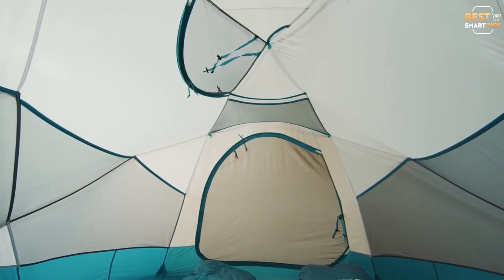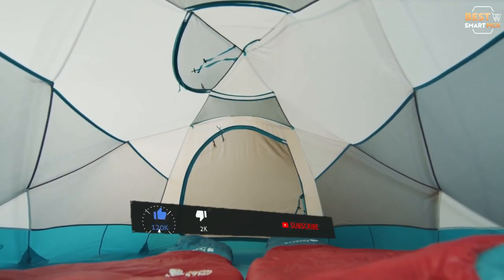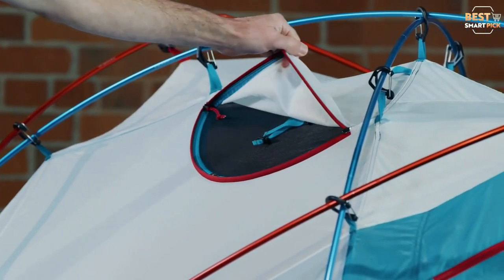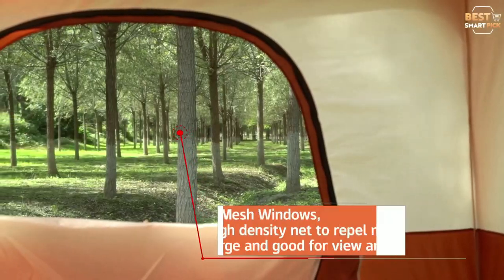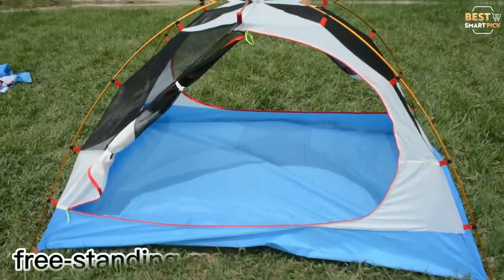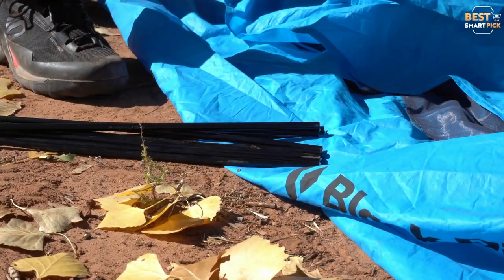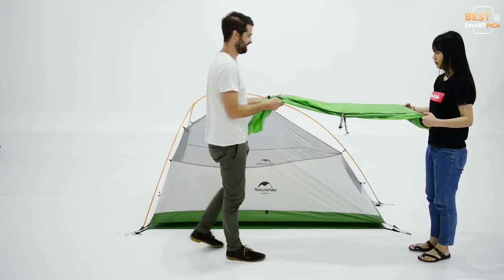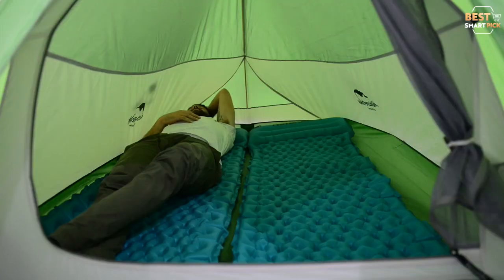Top 5 Winter Camping Tents of [2023]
➜ Links to the top Winter Camping Tents we listed in this video:

1-Mountain Hardwear Trango 4 Tent
2-CAMPROS Tent 6 Person
3-AYAMAYA Winter Cold Weather Ultralight
4-Black Diamond FirstLight 2 Person Tent
5-Naturehike Cloud-Up Lightweight Tent